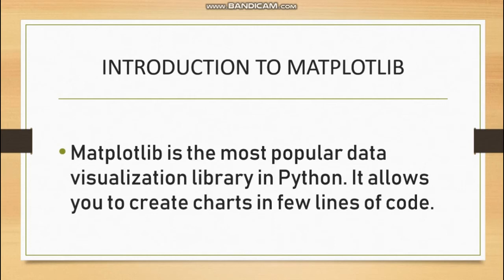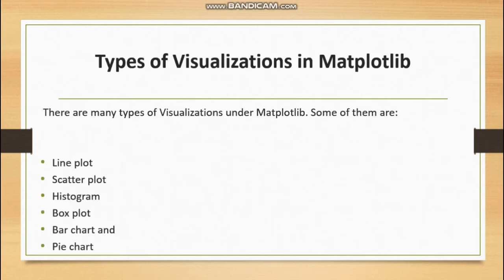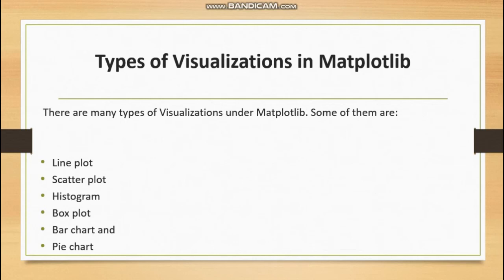Introduction to Matplotlib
In this video I Make you Learn the concept of one of the data visualization type that is the python module Matplotlib

To Download Python SETUP:
GOTO:

Data
Data science
Data tool
Data visualization module
Data type
Visualization
Matplotlib
Python
Module